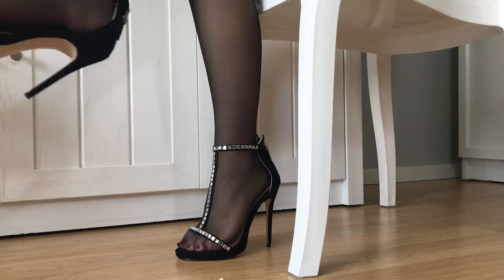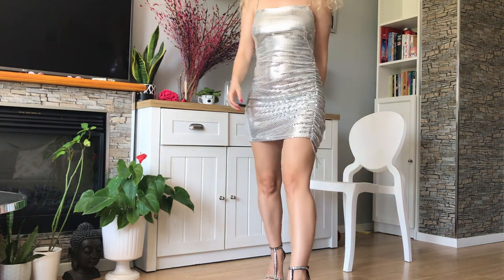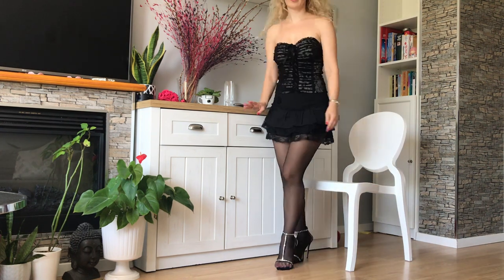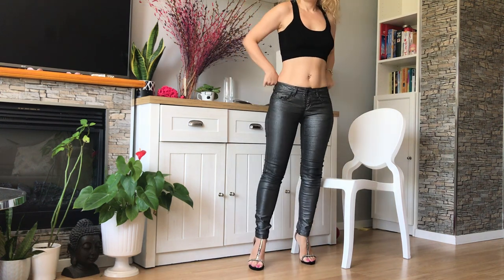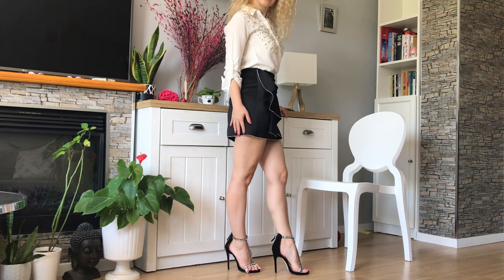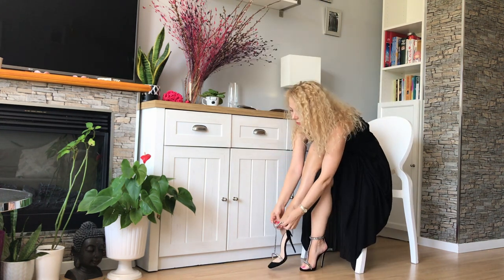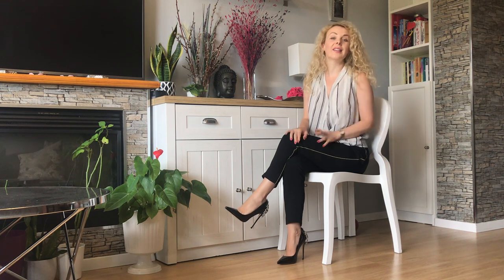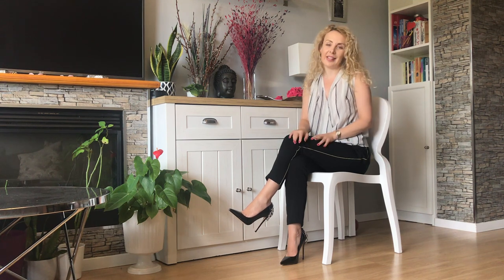T-Strap Heeled Sandals with our without Tights| Try-on and 7 Looks with T-Strap Sandals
Before I start, for those of you who are new on my channel, please make sure you are subscribed and you hit the bell bottom so we always stay in touch.
A few weeks back I showed you some of those gorgeous shoes I got from Up2Step Brand. Today it will be about those Black T-Strap Heeled Sandals.
I will show you 7 ways of styling those shoes and since I’ve already mentioned that I really like to pair such strappy sandals with tights, today I will show you a few look with and without tights.

Beautiful, provocative, sexy - high heels may be all these things and combined with the right pair of tights they are a pure fire.
These heels feature tapered strap,12 cm stiletto heel and an eye-catching  rhinestone design. The heels are sure to become a closet staple. If you are ready to sacrifice versatility for comfort, then go for this model.

Many women love wearing high heels and some even swear they find them more comfortable than flats. Logically, flat shoes should be the only choice to look after your feet and protect your back, but the charm of the latest must-have killer 12 cm heels will always be irresistible for some, even if they can play havoc with your feet and posture. I said many times for me it’s not really about the comfort, I want my heels to be sexy and my outfit too.

I hope you like my video and looks today.
Please give me big tumpsup and let me know what your favorite looks are.
Thanks for sticking up with me and thanks for all of your support. Till the next time, the girl who wears sandals without tights...
Elena or Ms. Killer Heels :)